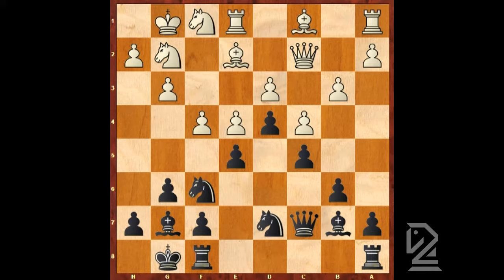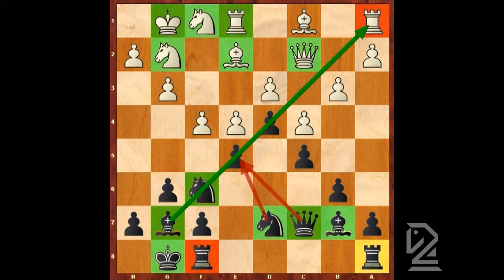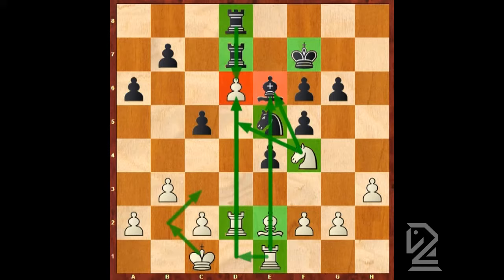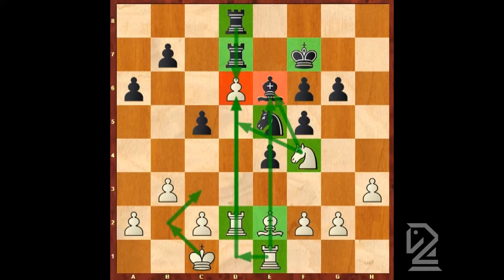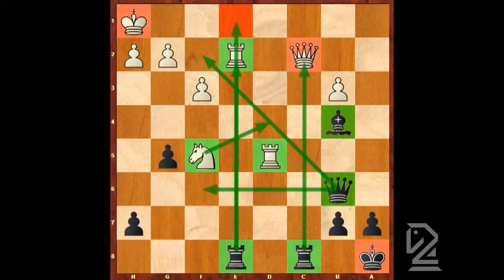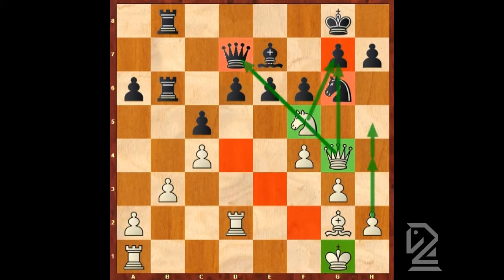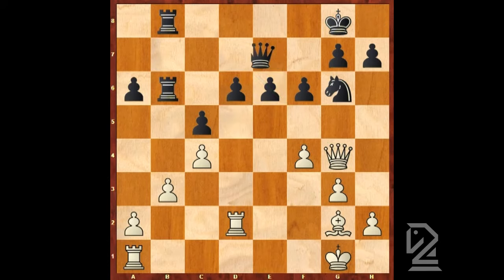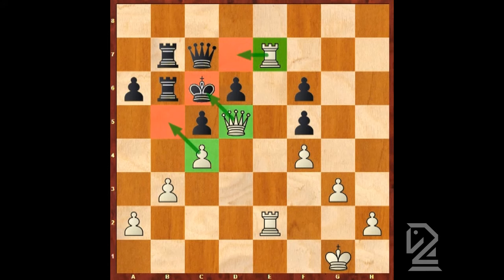Chess tactic lesson: X Ray Attack for easy level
A X-ray attack occurs when an attacking piece is defended by a piece that seems to be obstructed by an enemy piece. The idea is best understood from an example.

The term is used to refer to a tactic where a piece either indirectly attacks an enemy piece through other pieces